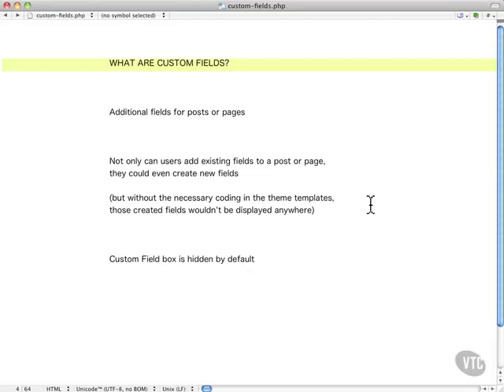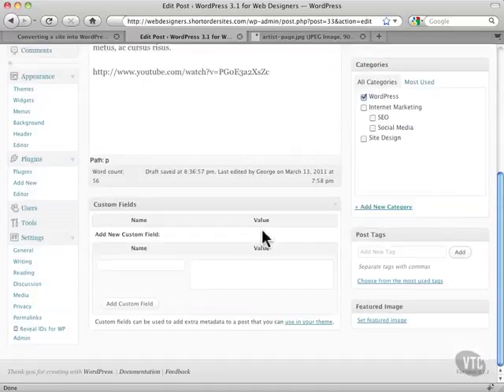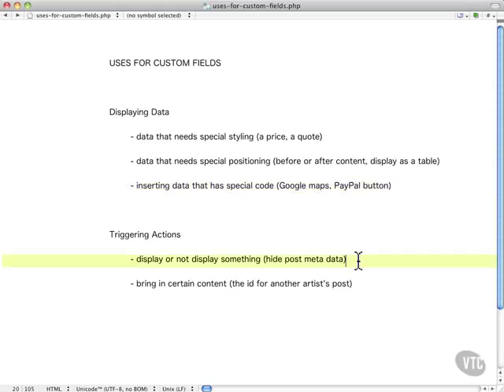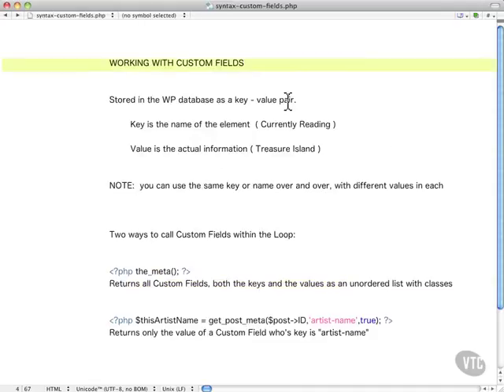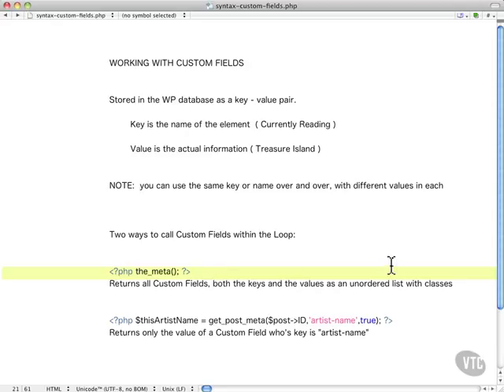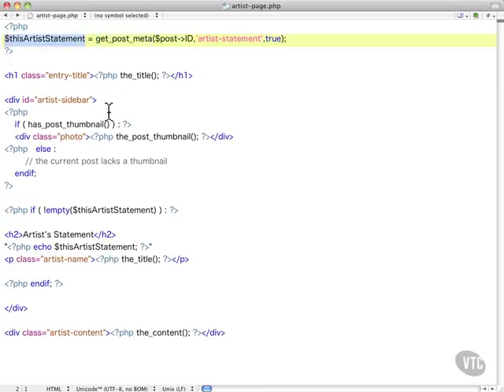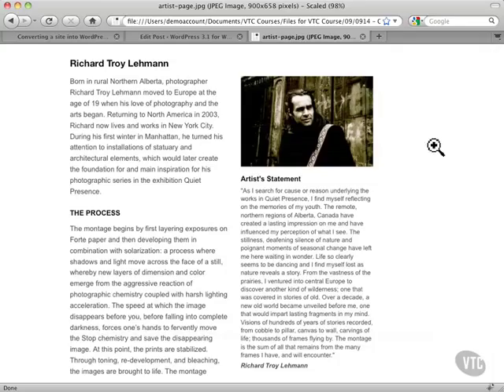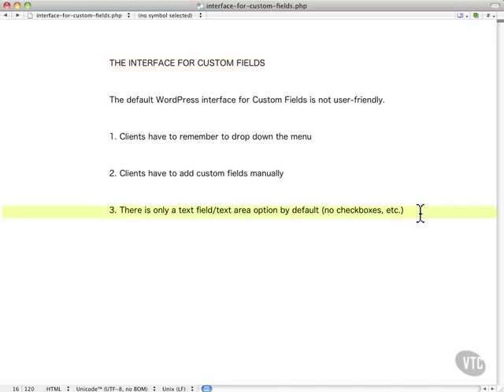0814 Custom Fields